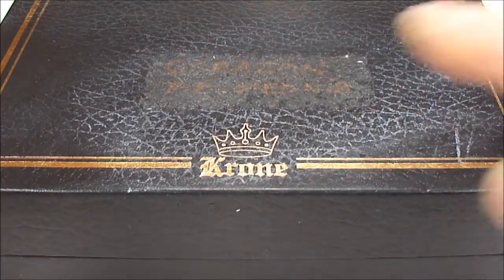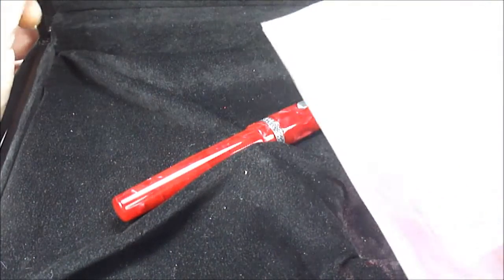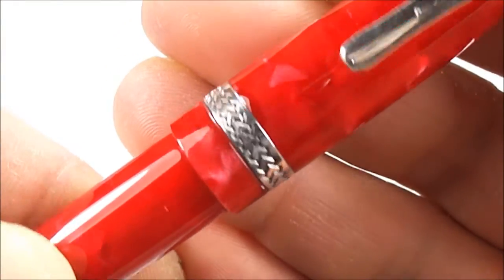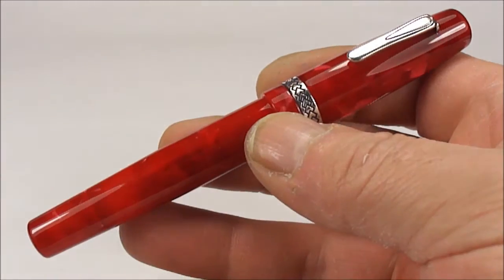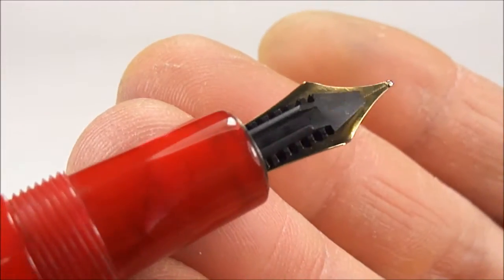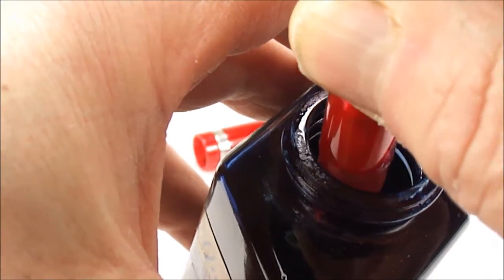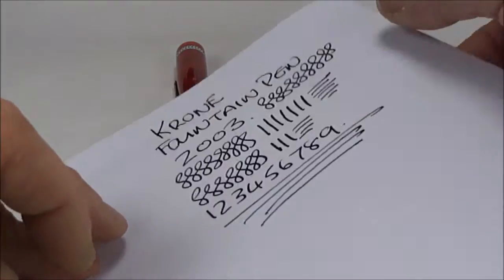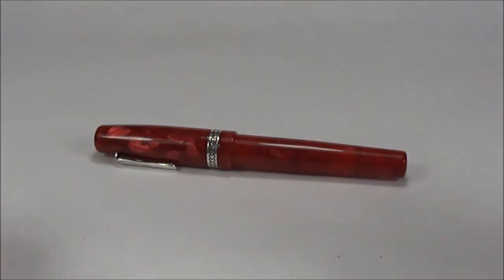Krone Corazon Vintage Stretch Fountain Pen Review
Here we have a lovely Krone Corazon Vintage Stretch fountain pen in a gorgeous red color which i believe may be called Fireball red. The pen is dated around 2003 and comes with a compression filling system, or a button filler. Its fitted with a lovely 18k two tone M nib. A lovely pen in a beautiful color.